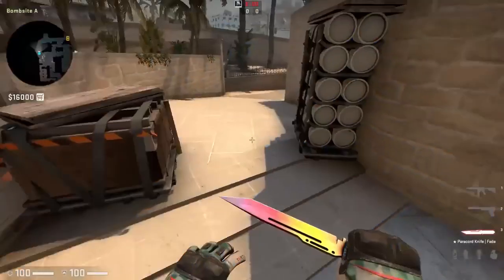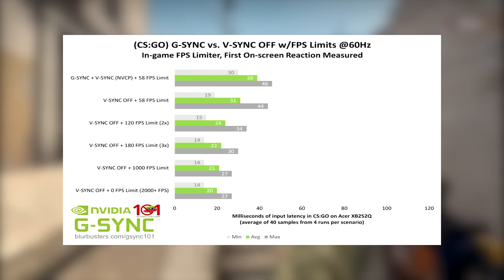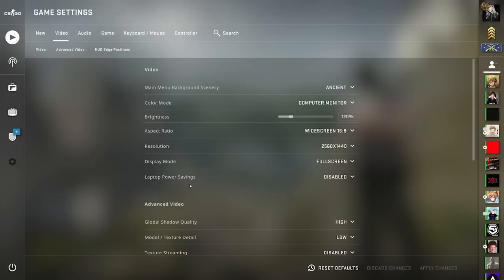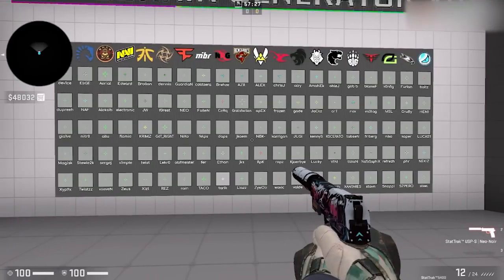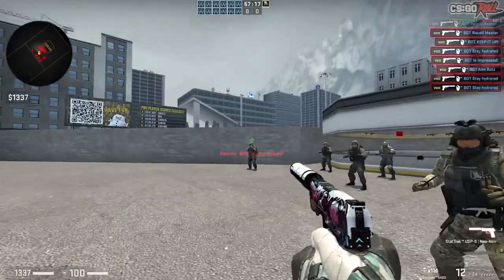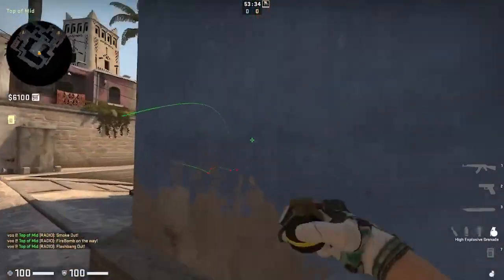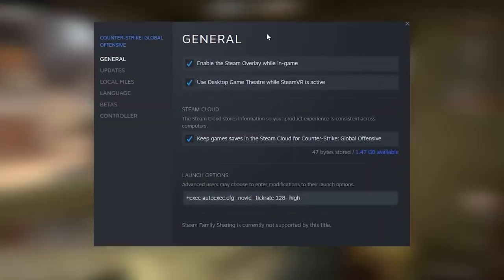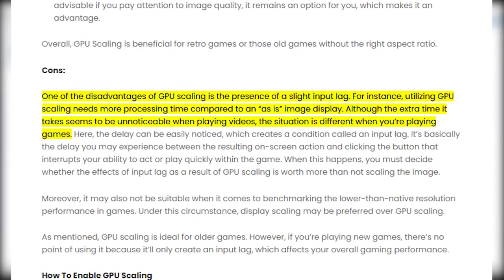THE COMPLETE CS_GO Settings Guide 2024 (Resolution, Crosshair, FPS, Keybinds, More)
BACITE/DROP LIKE👍